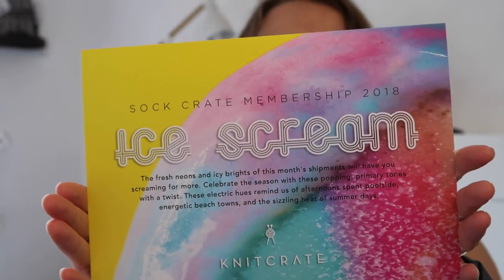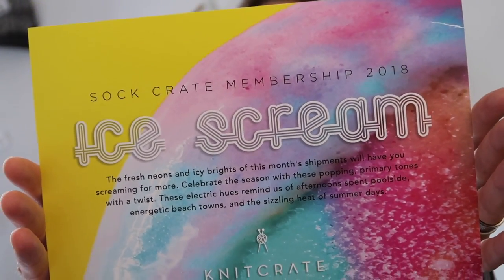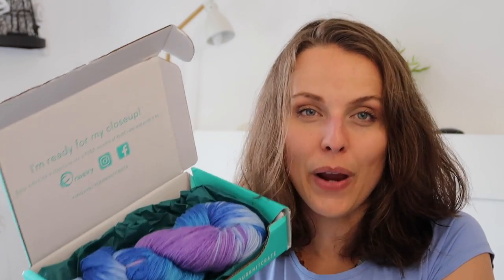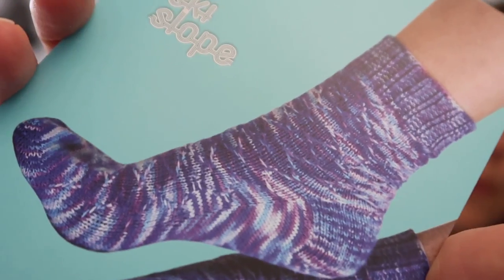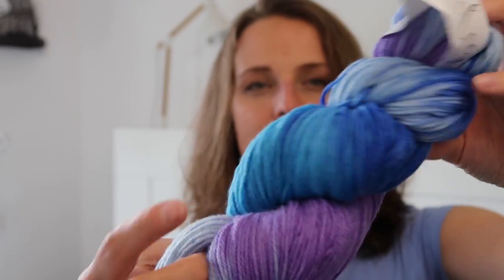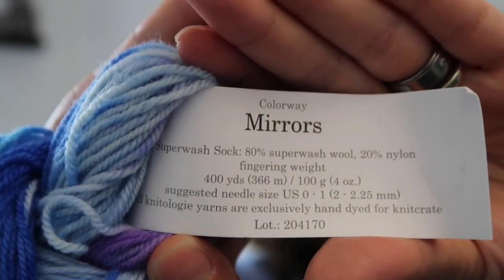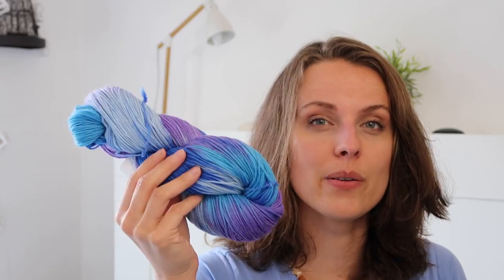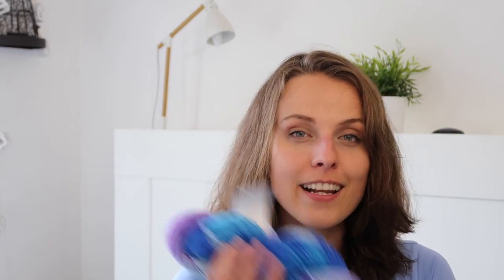UNBOXING ★ Sock Crate Membership June 2018 ★ knitting ILove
UNBOXING KnitCrate Membership June 2018 - soon

UNBOXING KnitCrate Artisan June 2018 - soon

MY FINISHED OBJECTS WITH KNITCRATE YARN

 music Hunnies_At